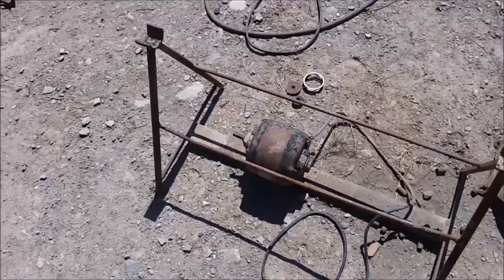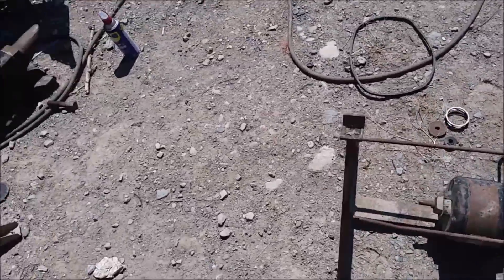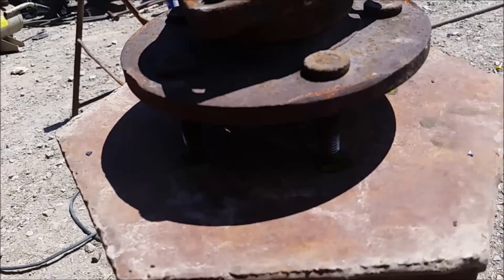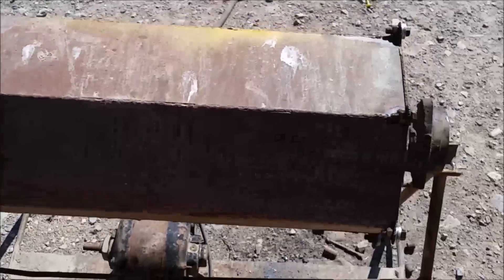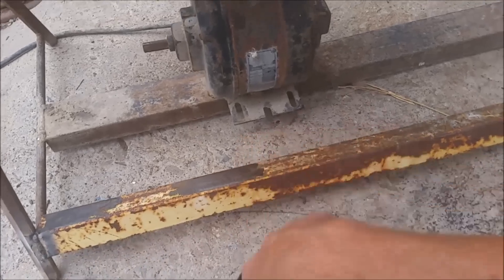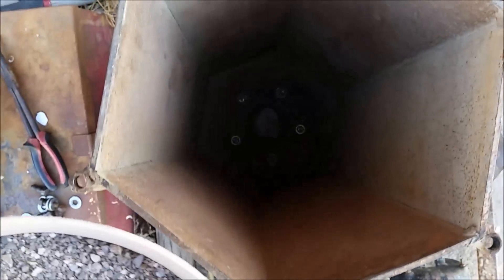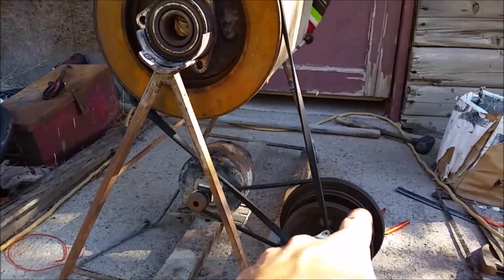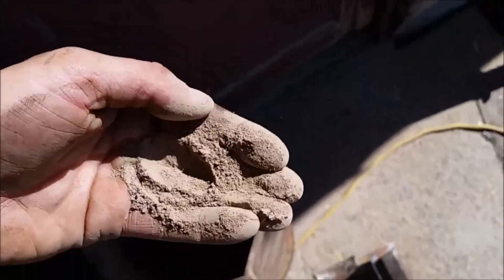Cody's Ball Mill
I resurrect my device to make things into powder.
I will be returning to this project soon!